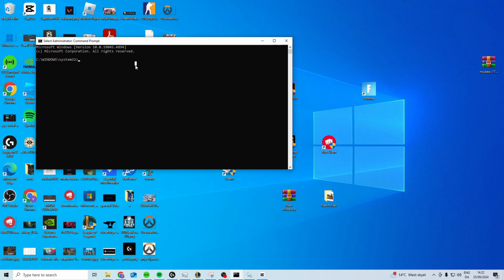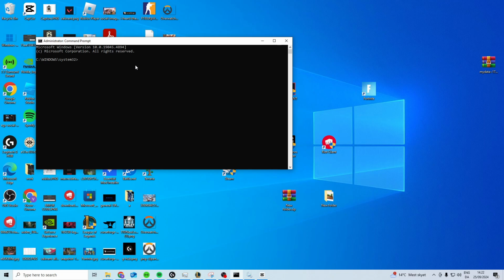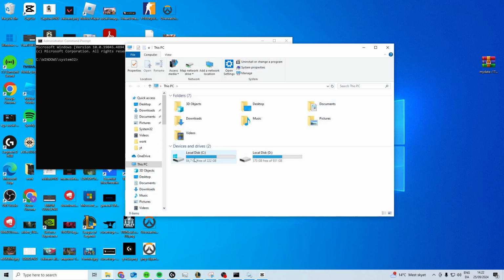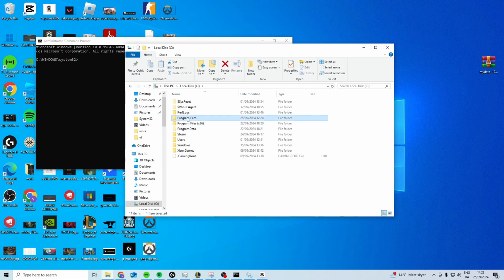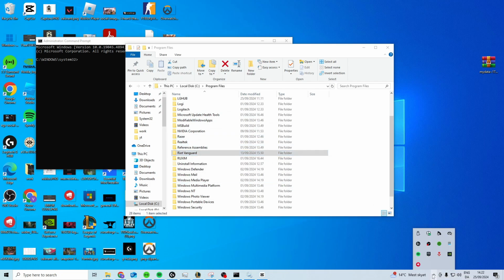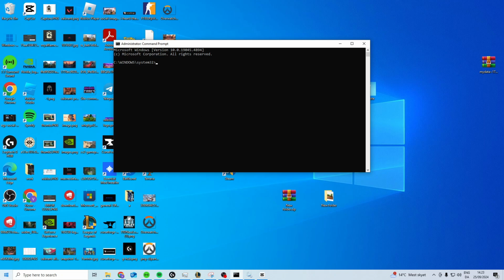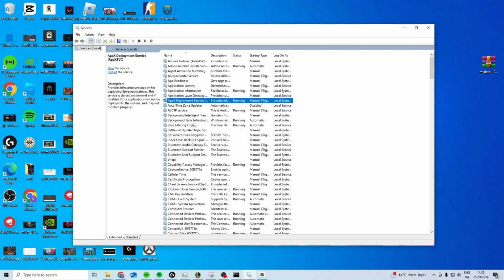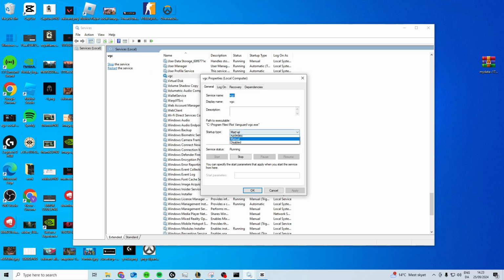How To Fix Valorant Vanguard Not Initialized - Full Tutorial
In this video I'll show you how to easy and fast fix valorant vanguard error 57 and vanguard not initialized error and bug. The method is very simple and clearly described in the video. Follow all of the steps & see how you can solve and fix Vanguard Anti-Cheat has not been initialized. If this is your first time playing you will need to reboot your computer to continue. If you see this message frequently you may need to update your drivers. Error details: Error Code: 57